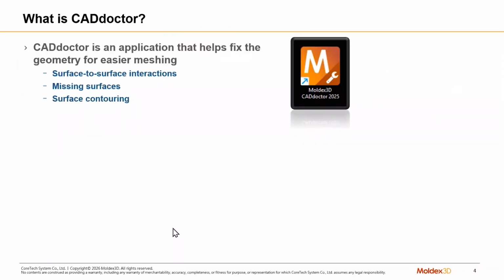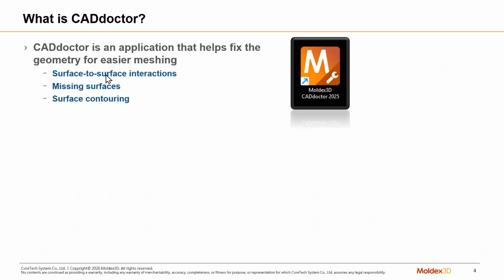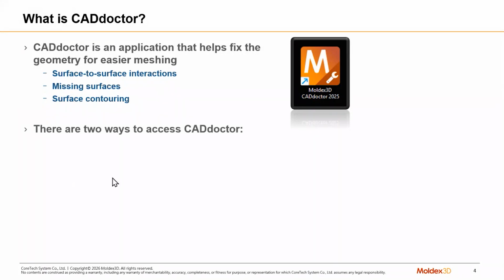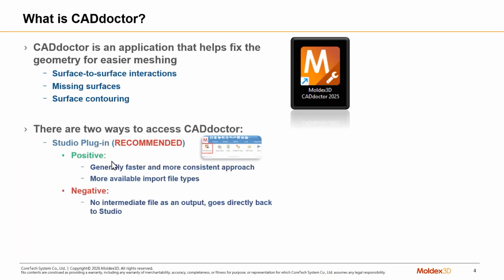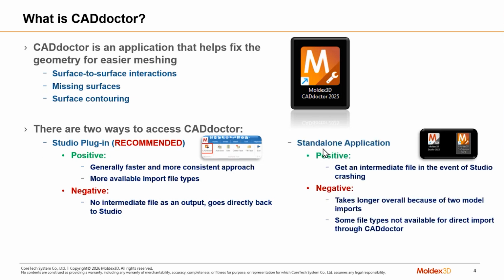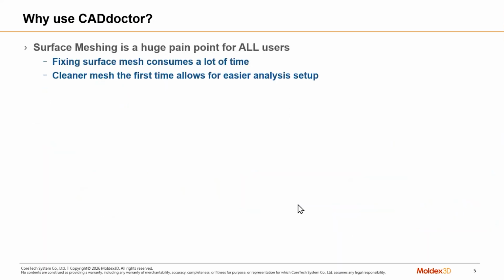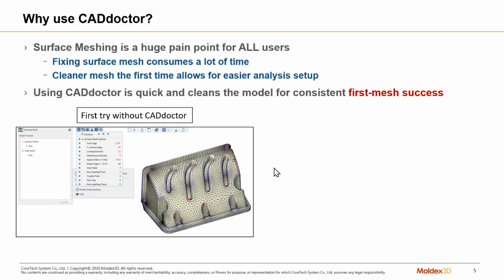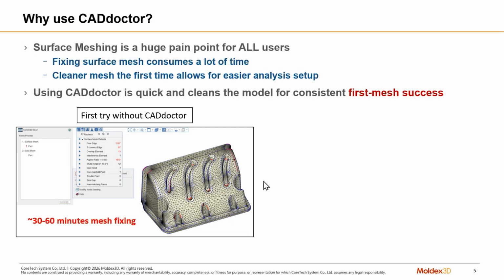Clean Geometry, Faster Simulation: Mastering CADdoctor in Moldex3D｜Intro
Moldex3D Webinar2026｜Clean Geometry, Faster Simulation: Mastering CADdoctor in Moldex3D｜Intro

Successful simulation begins with clean, reliable geometry. Yet for many engineers, preparing CAD data for analysis can be one of the most time-consuming and frustrating parts of the workflow. Small defects—gaps, overlaps, or inconsistencies—can lead to failed meshes, inaccurate results, and unnecessary rework.

In this webinar, we’ll focus on how CADdoctor within Moldex3D streamlines geometry preparation, helping you quickly diagnose and repair CAD issues before they impact simulation quality. You’ll see how mastering these tools leads to faster setup times, more robust meshes, and more reliable molding simulation results.

•        How to identify and repair common CAD issues using CADdoctor to ensure simulation-ready geometry.
•        Best practices for preparing clean, watertight models that reduce meshing errors and improve simulation stability.
•        Workflow tips to accelerate setup and simulation time while increasing the accuracy and reliability of Moldex3D results.

Search🔎
CADdoctor